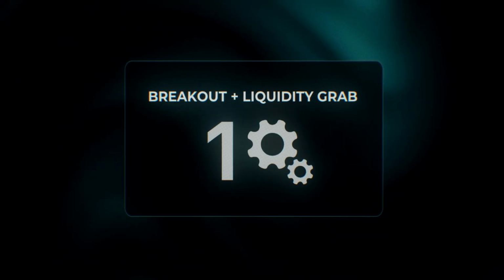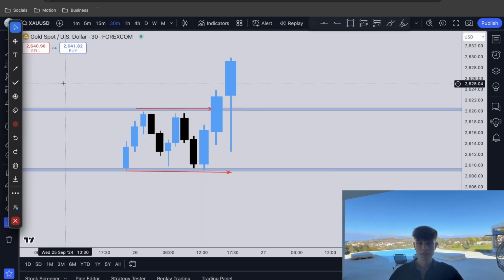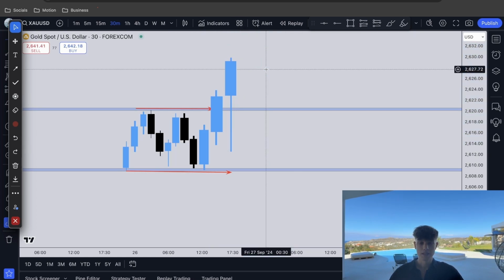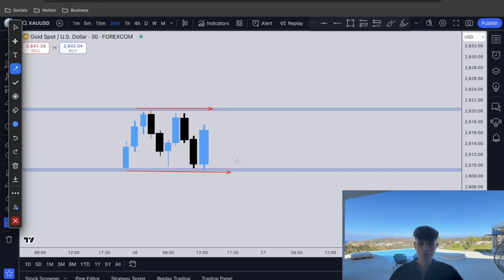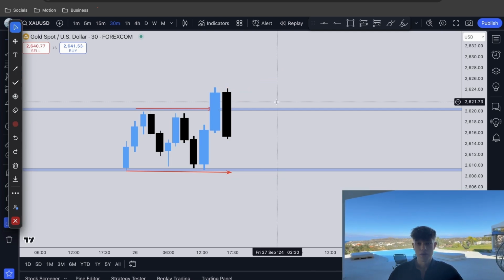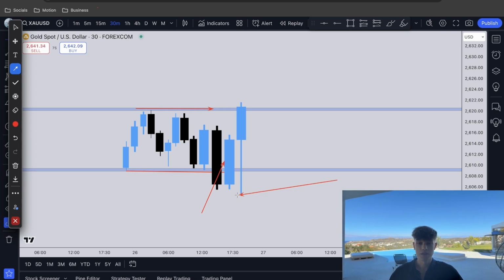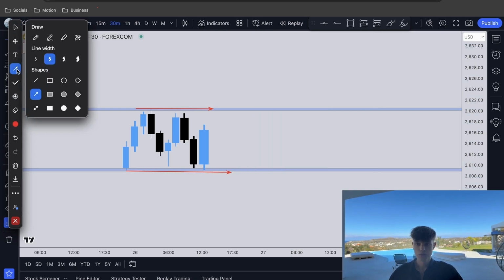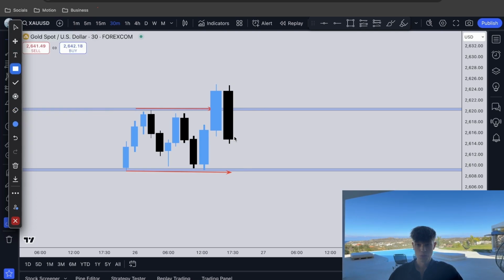Explaining My Official 6-Figure Trading Playbook (pdf-file included)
Chapters:
00:00 Intro
00:36 Setup 1 (Breakout + LG)
02:53 Setup 1 Entry Types
05:49 Setup 2 (Fakeout + LG)
09:56 Setup 2 Entry Types
13:58 Outro (pdf-file on discord)